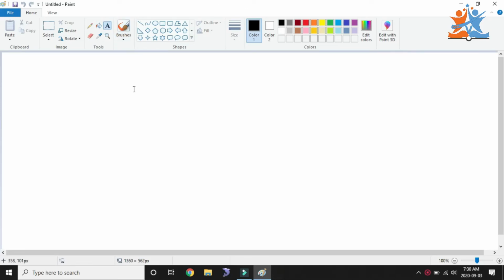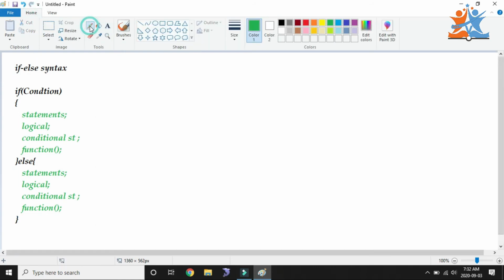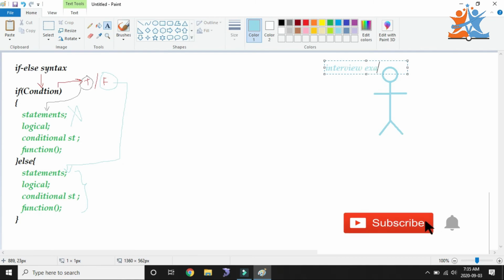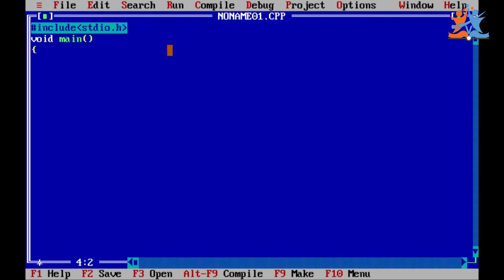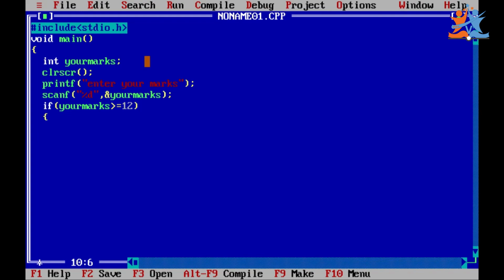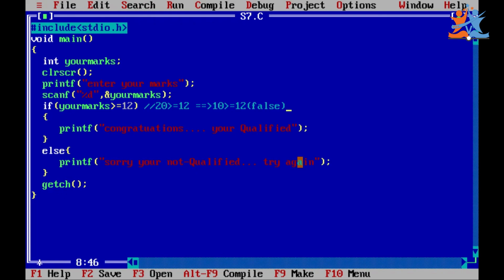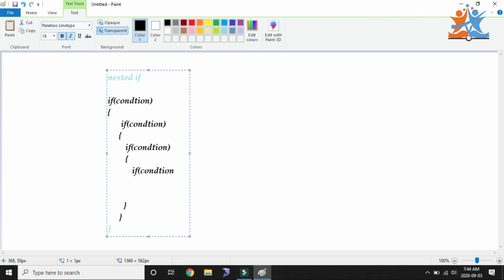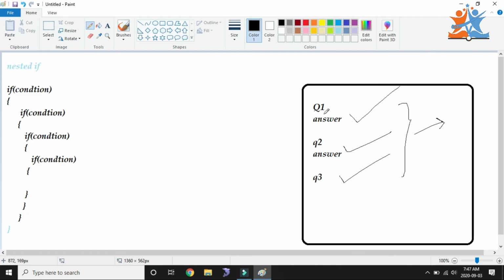C Language Session part-14 conditional statement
In this video we given explanation of if-else conditional statement with example and nested if conditional statements information.